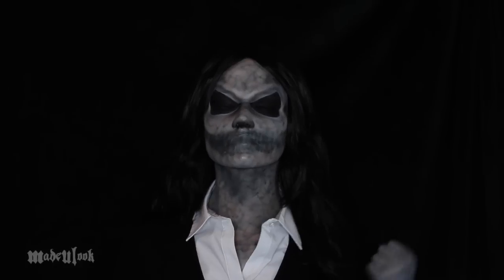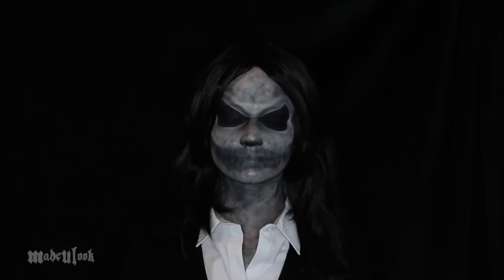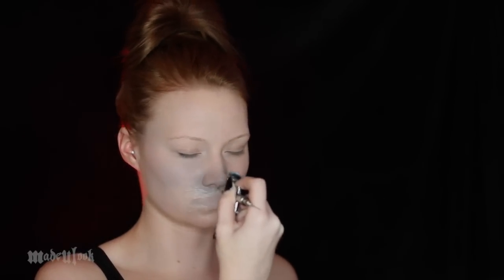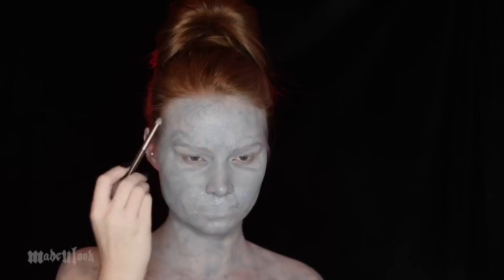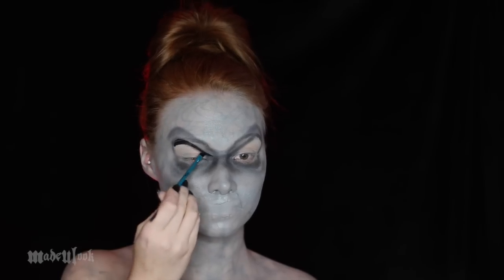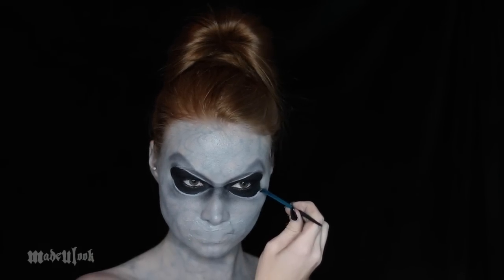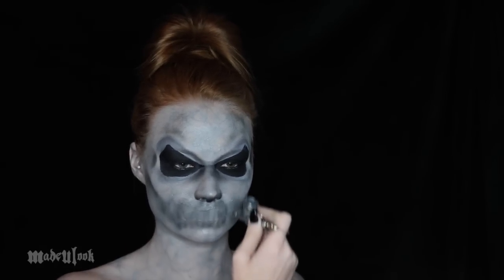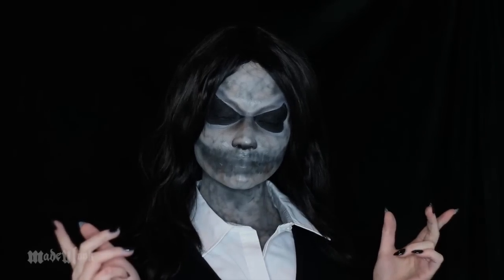Sinister 1 & 2 Makeup Tutorial (Mr. Boogie/Bughuul Demon)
I had an amazing time visiting set to shadow the effects makeup artist! Its always amazing to watch someone else work, and learn their techniques. I love that in the professional makeup community, most artists are open to teaching and learning alike. Makeup is my world. Sinister 2 comes out TOMORROWWWW! (August 21, 2015 - in case you are reading this at a later date). I seriously am so anxious to see it. Sinister has been, and always will be, one of the scariest horror flicks I have ever seen.

I was actually there while they were filming the scene in front of the TV with the kids :)

The scarier the tutorials.. the closer we get to Halloween... MWA-MWAHA-MWAHAHAHA!

Products Used:
EBA Endura (White/Charcoal)
NYX Cosmetics Eyeliner Pencil
Smashbox Eyeshadows (black)
NYX Cosmetics Eyeshadows (craving)
Urban Decay Primer Potion
3rd Degree Silicone

Permission was granted for use in this video.
Beginning Music
Track: Unseen Horrors, Supernatural 1

FTC: This video was a paid advertisement